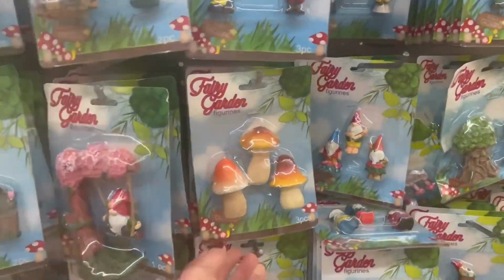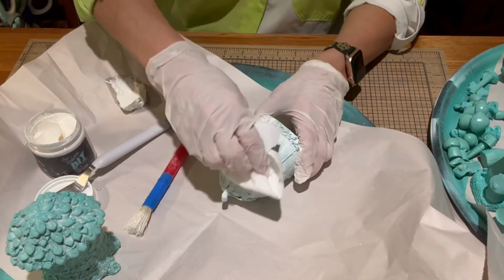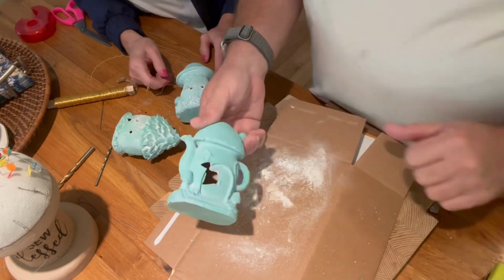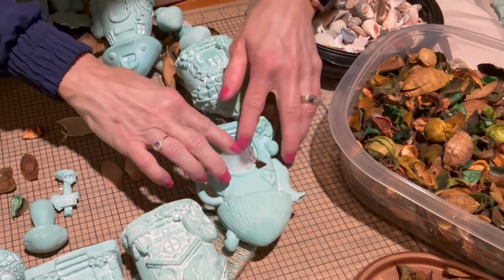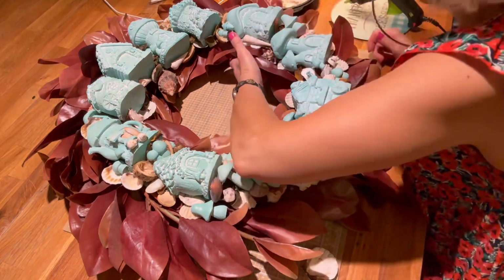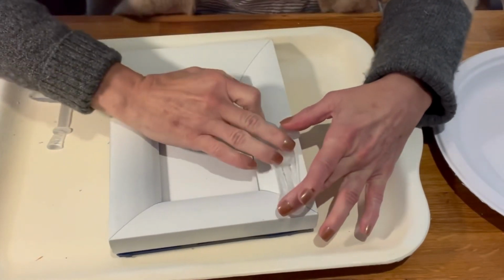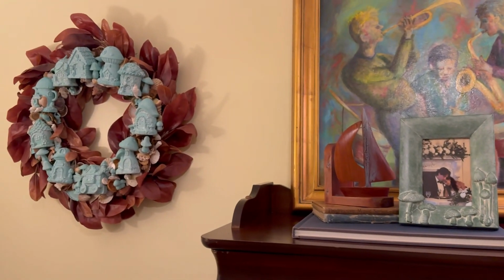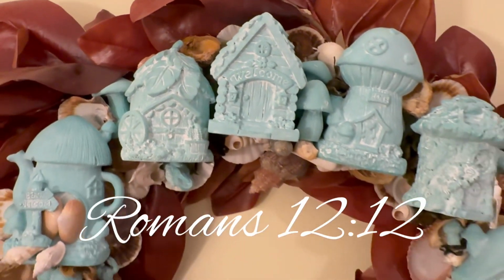Mushroom Madness! DIY-ing Home Decor with Dollar Tree, IOD, & Items from Local Thrift Stores!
🍄Making a Fabulous Mushroom Wreath and Whimsical Frame!🍄‍🟫
*Using supplies from Dollar Tree, IOD, & Thrift Stores.

Romans 12:12
Rejoice in hope, be patient in tribulation, be constant in prayer.

St. Simons UMC YouTube Channel -  Check out our worship services and see if you see me!

Created in Videoshop App
Music used in pro-version
*Better Every Day - Happy
*Mischief - Mellow
*Fairy Dance - Fantasy
*Elevator - Mellow
*Enchanting - Happy
*Lunch Hour - Retro
*Training Day - Corporate
*Efficiency - Corporate